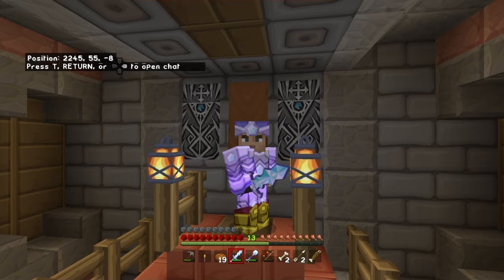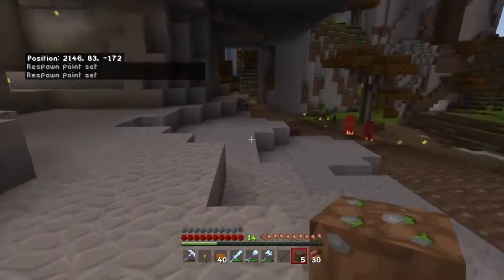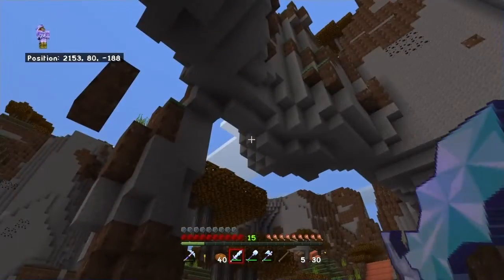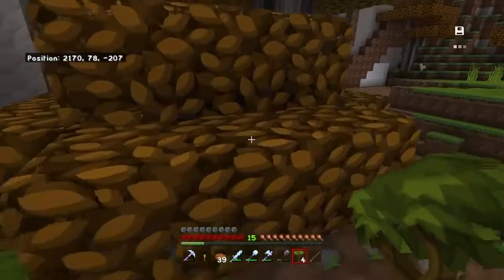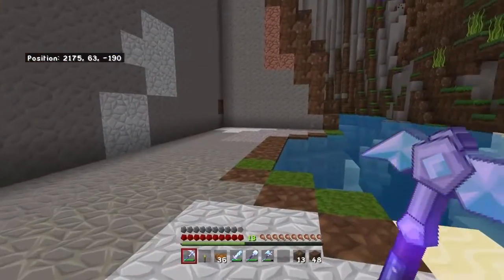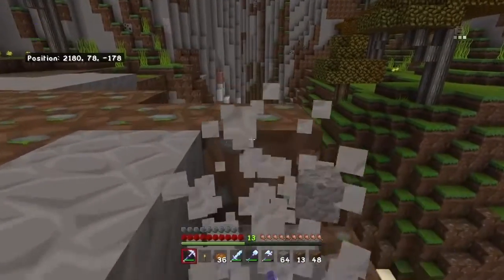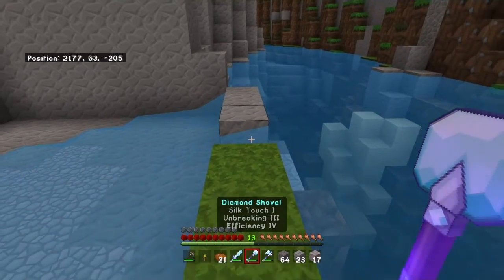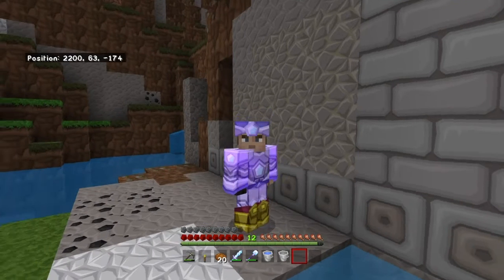bedrock let play #36 mountain to castle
Hello welcome back to another episode of bedrock let play in this episode is the start of tunning a mountain in to a castle